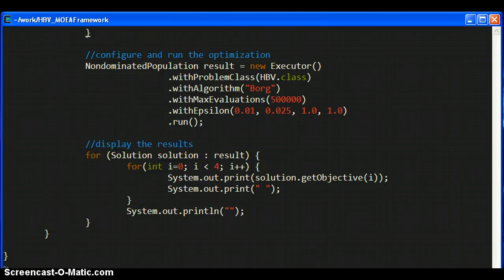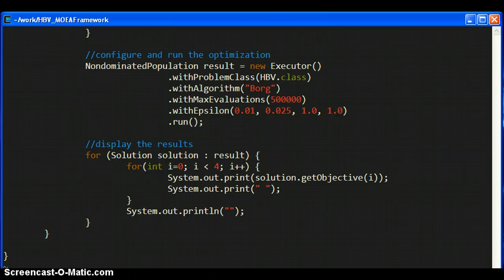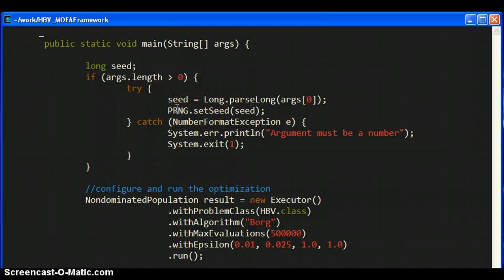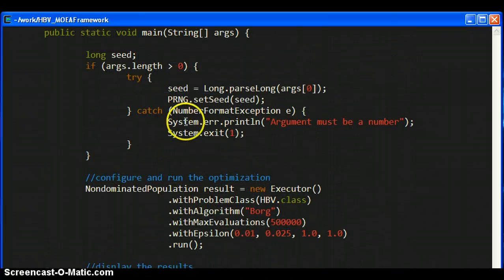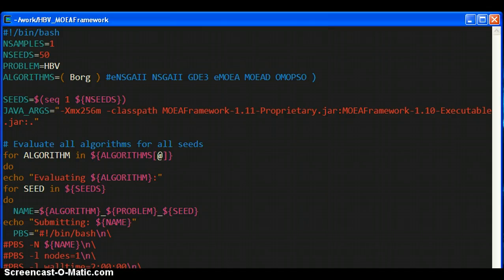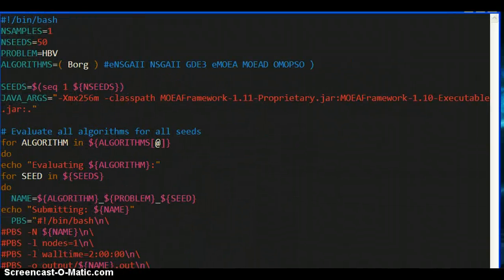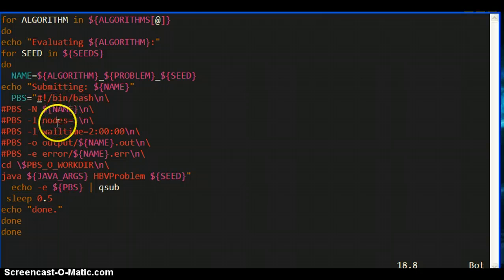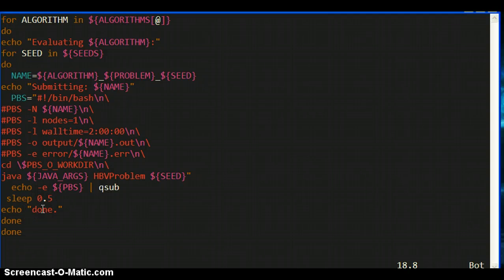MOEAFramework: Submitting multiple random seeds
Shows how to build a submission script to run optimization algorithms with many different random seeds in MOEAFramework.